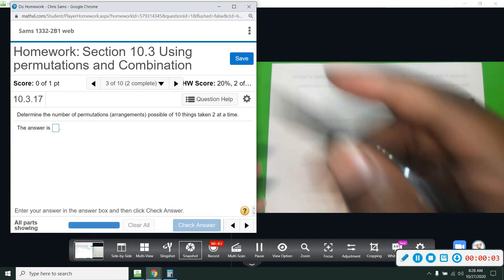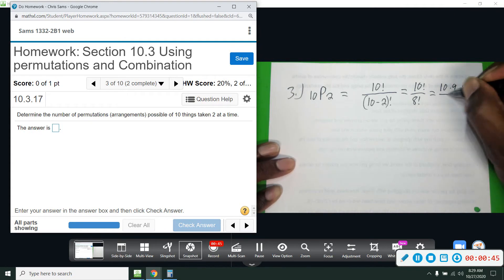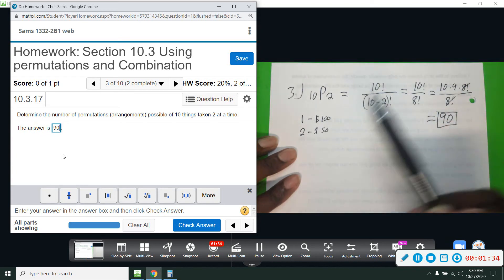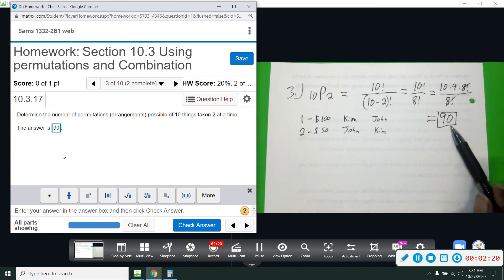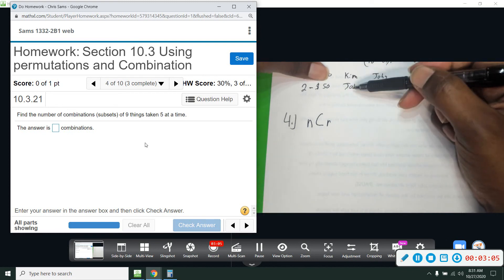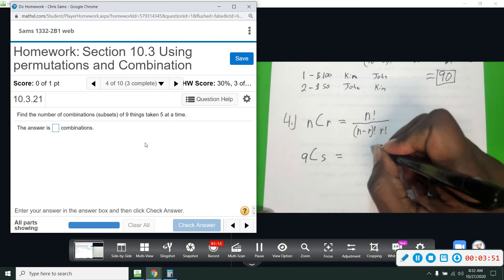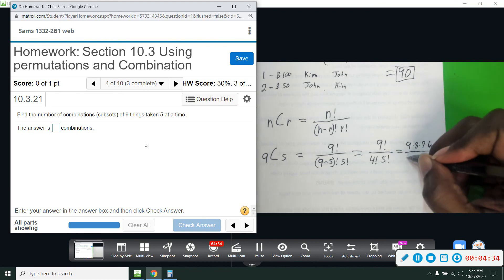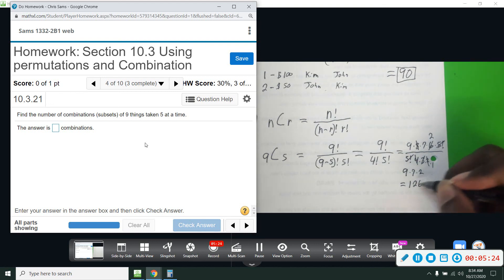Contem Mylab 10 3 3,4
Contem Mylab 10 3  Permutations and Combinations